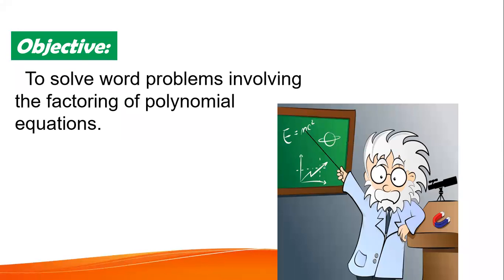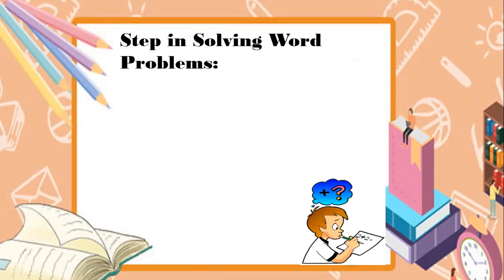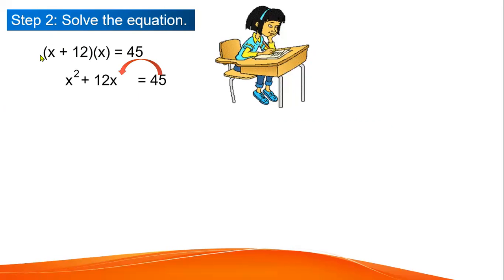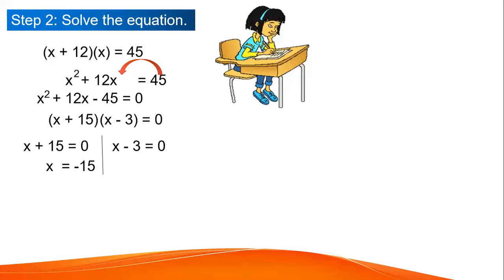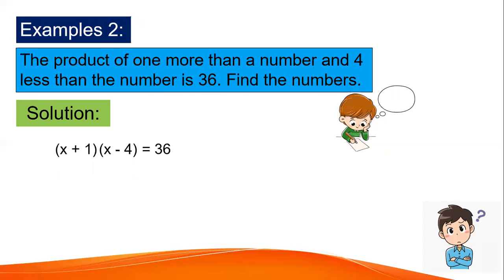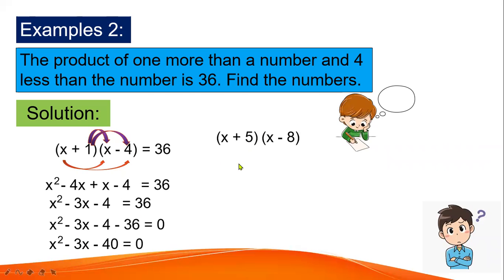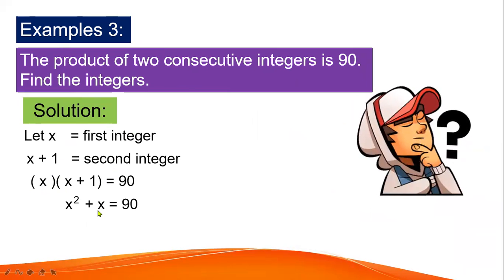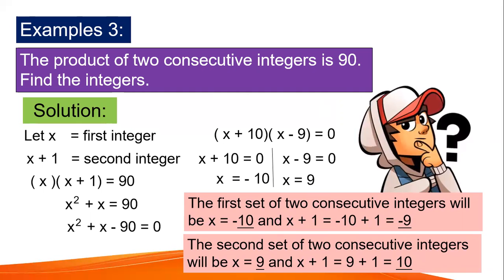Problem Solving Involving Factoring Polynomials (English)